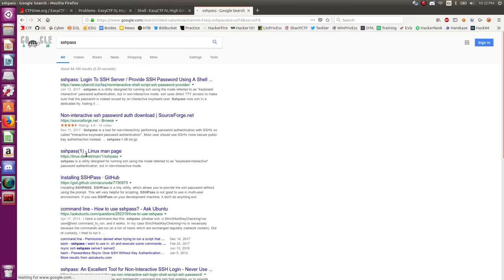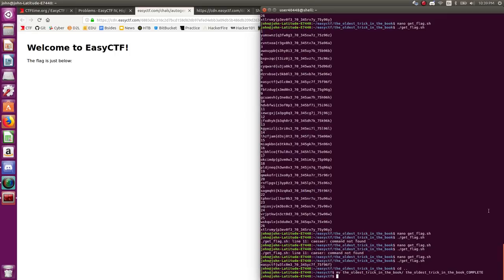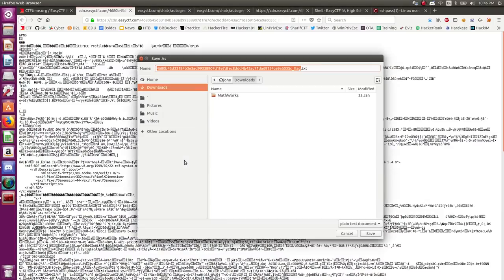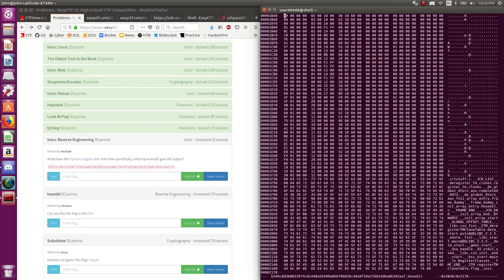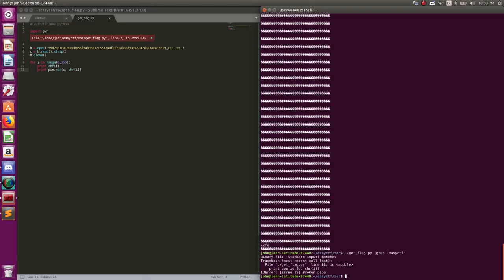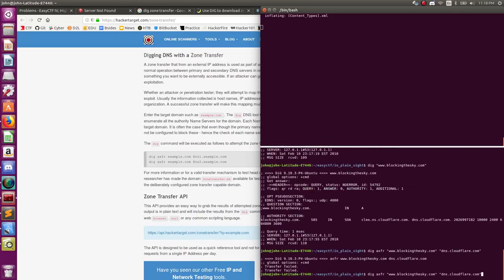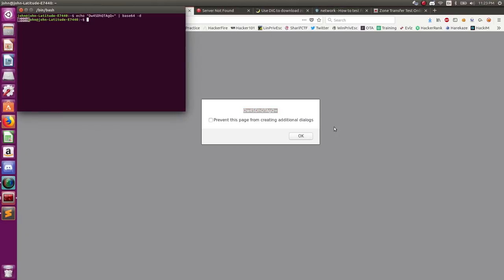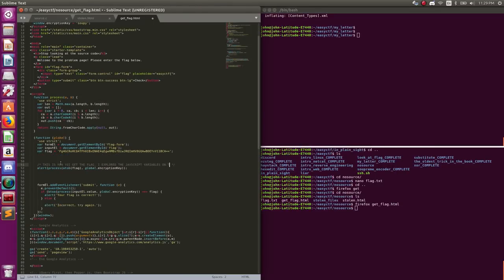Self-Dox: Putting our lives on Facebook